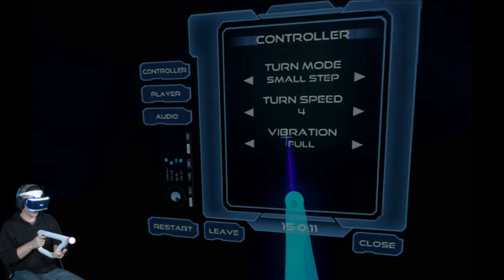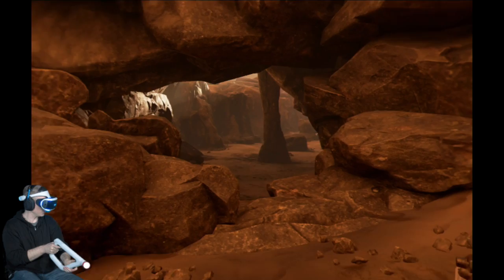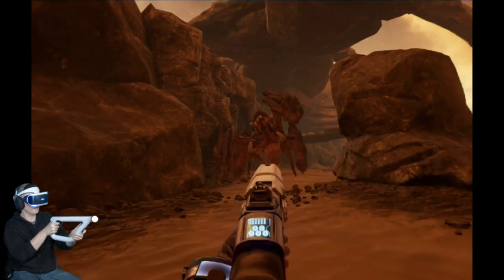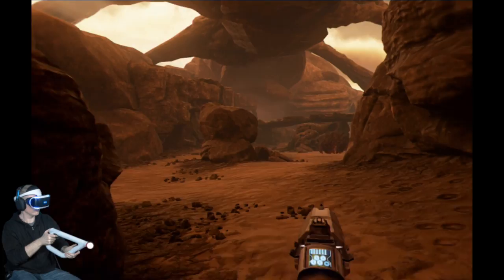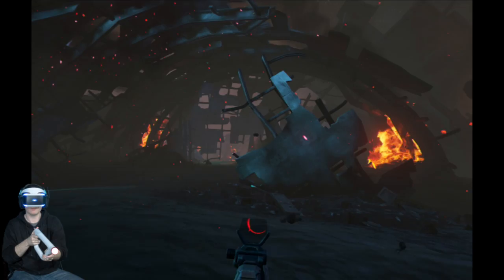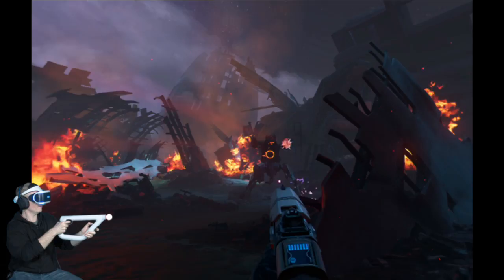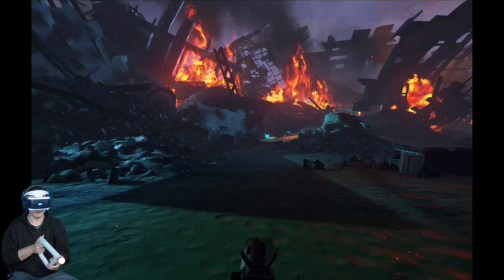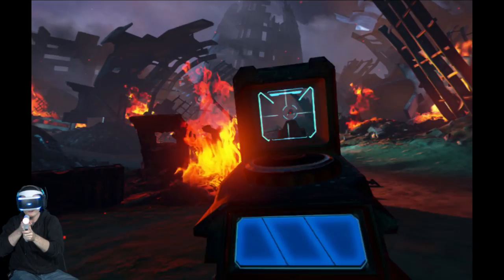Farpoint: VRodeo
Just because you're stranded on a planet doesn't mean you can't find time to shoot some bugs and robots.